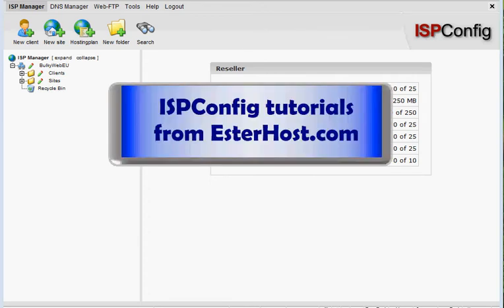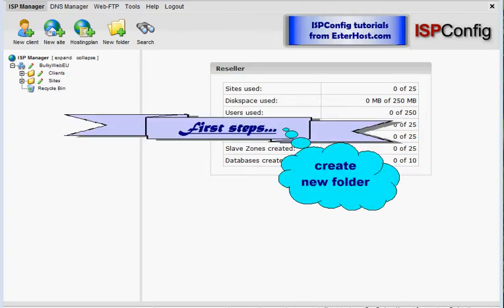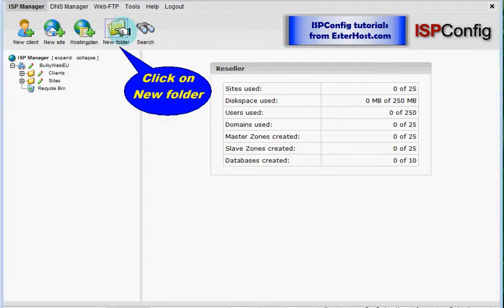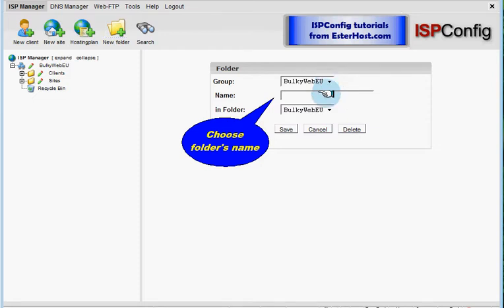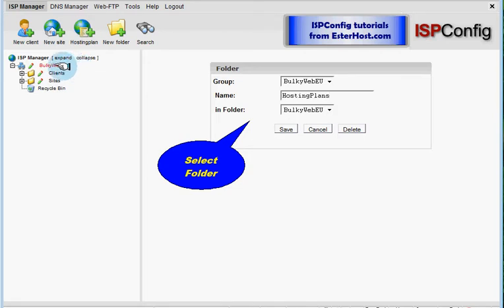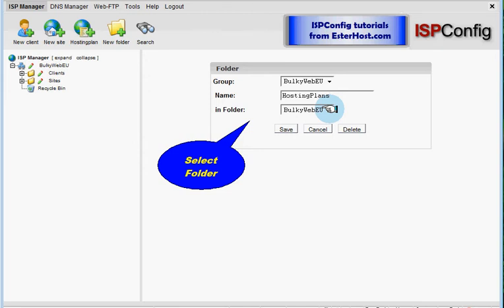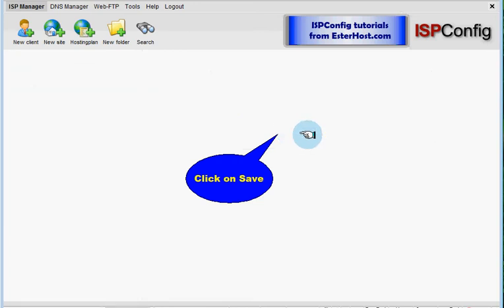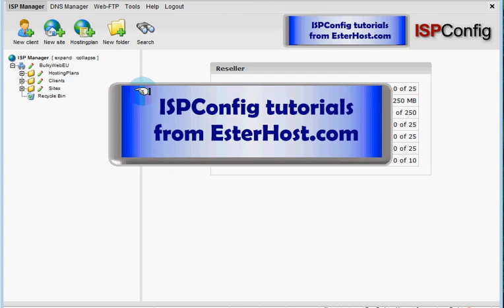ISPConfig Tutorials: 3. Creating New Folder (First Steps)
ISPConfig Tutorials: First Steps are explaining how to use ISPConfig Control Panel. This is third step - creating new folder in ISPConfig Control Panel